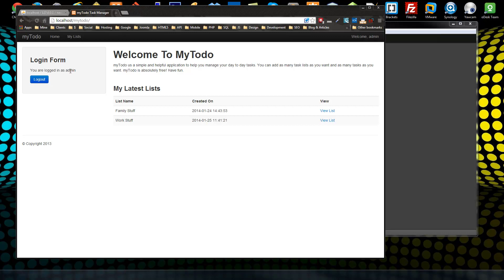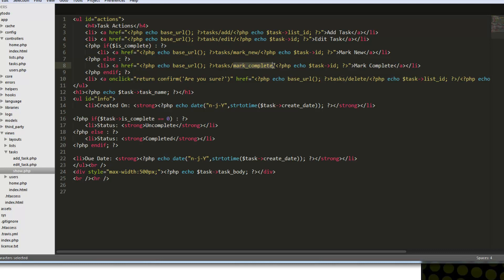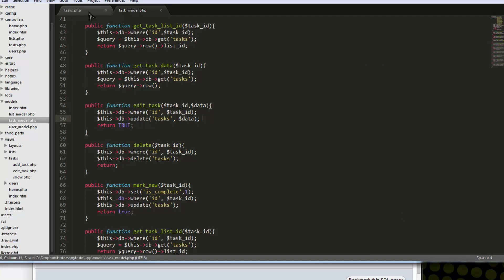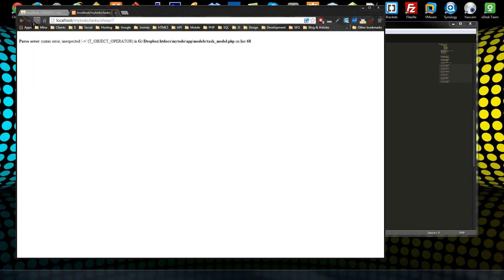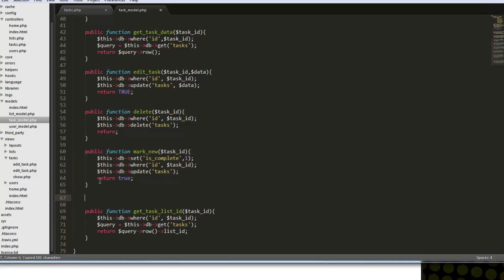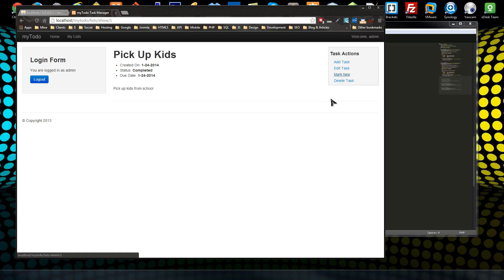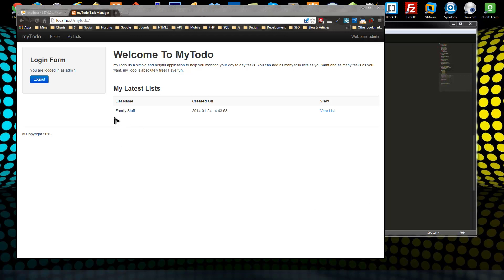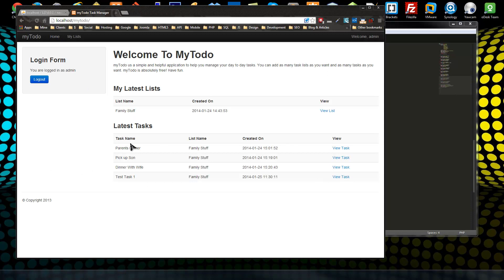Codeigniter App Part 10 - Finishing Our App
The last video of the series. We will create delete methods for our tasks when a list is deleted to promote a smooth flow for CRUD operations